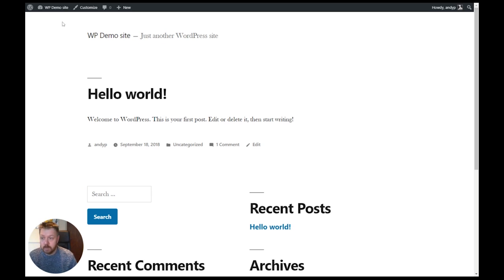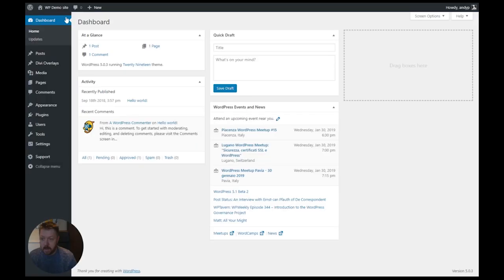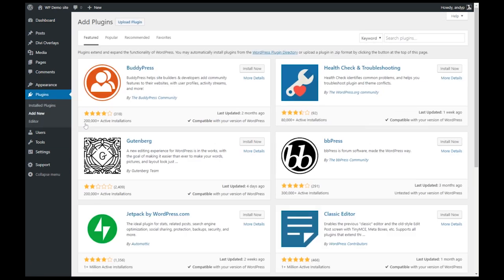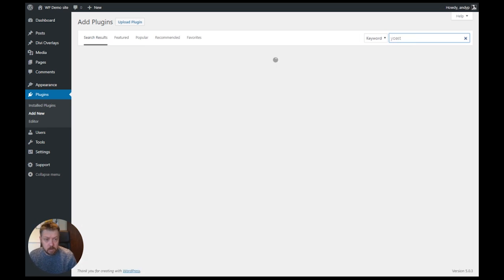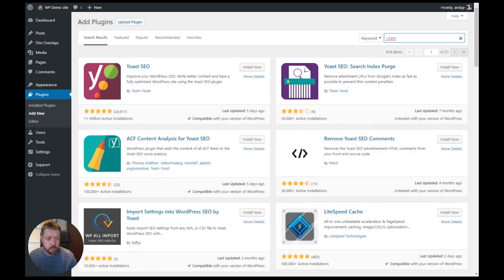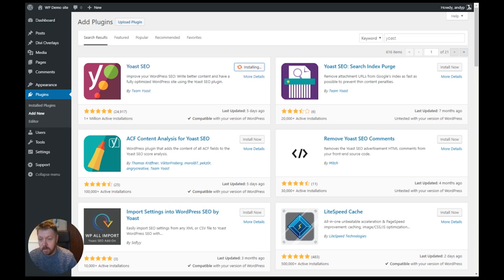Installing Plugins on WordPress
Plugins expand the functionality of WordPress allowing your website to do all kinds of things.

This tutorial shows how to install plugins using the built in plugin store.